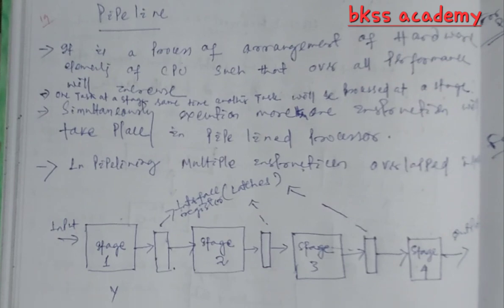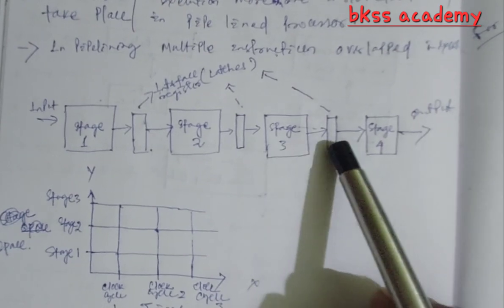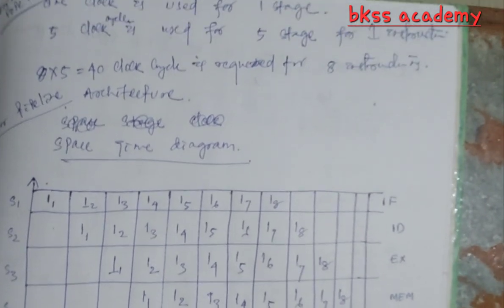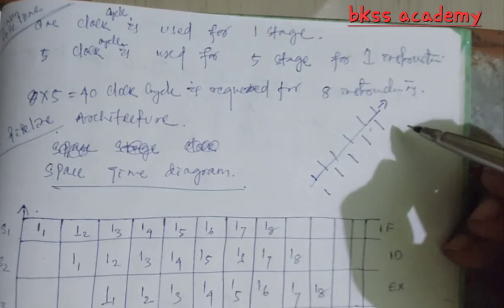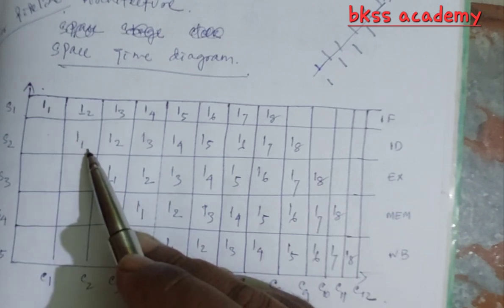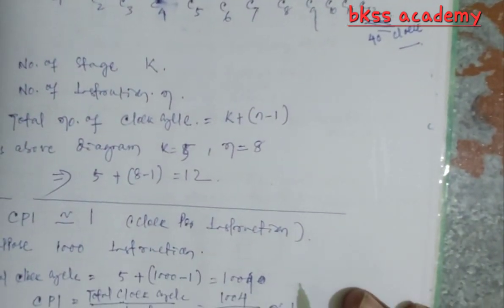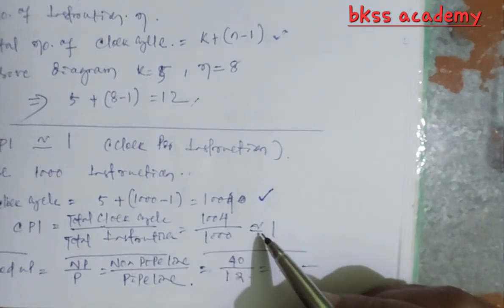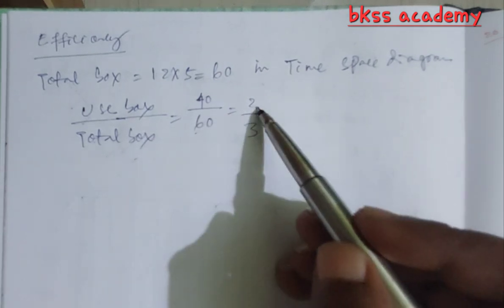pipe line in computer architecture